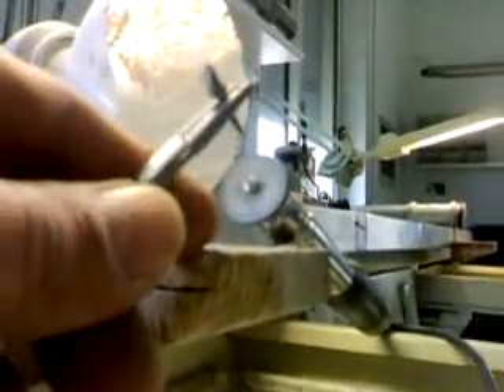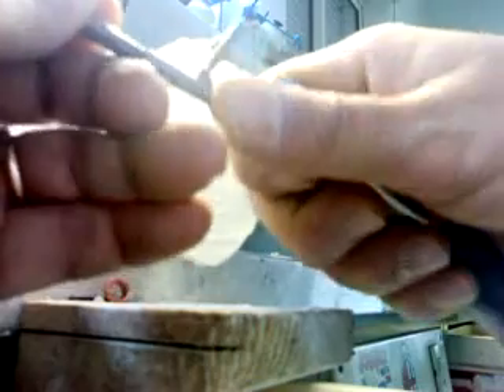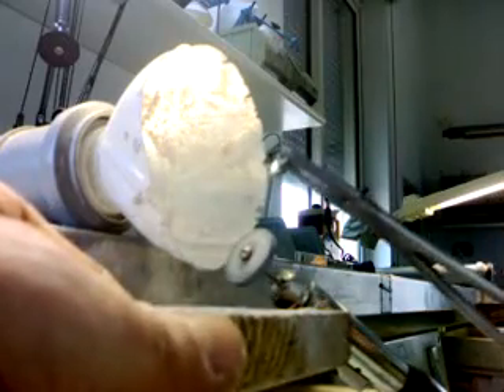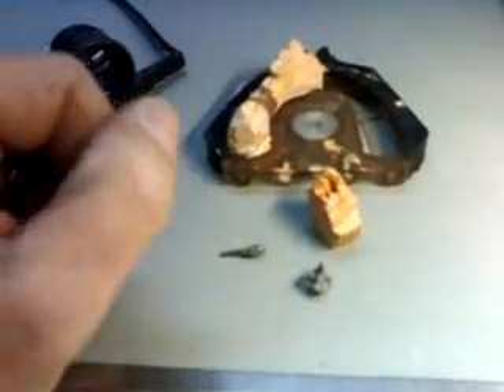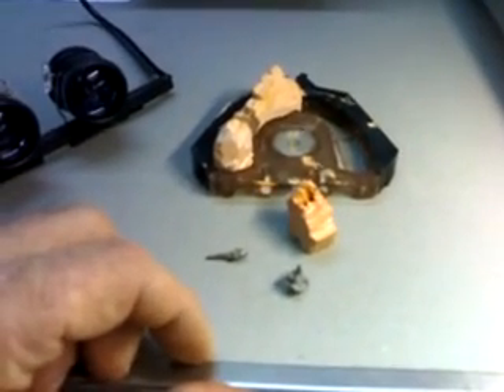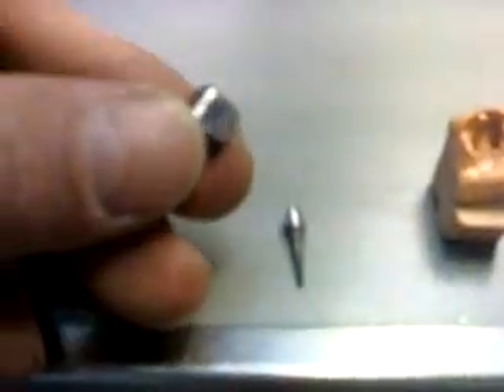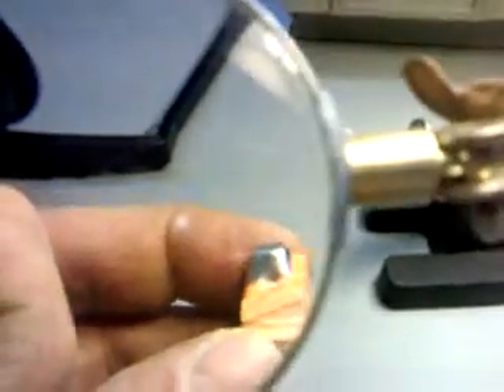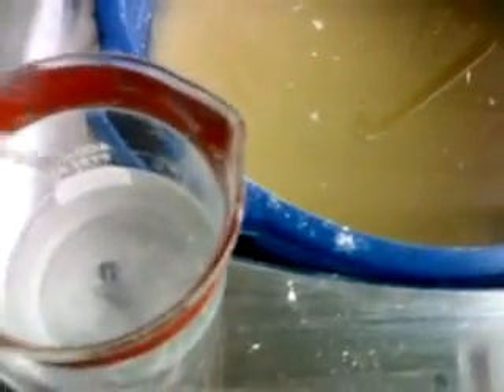Edident Lab "Post Core Direct & Indirect Method" part5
Difference between a Direct Postcore method versus a Indirect... Edident will show spruing procedure all the way to the conventional Casting level realized by the traditional Metal Casting ring combined with centrifugal broken arm machine and a fusion method done by melting Np metal by tourch with Oxgen & propane feed Flame!